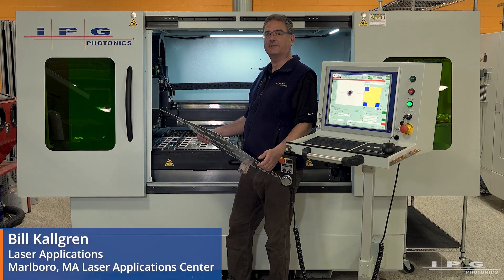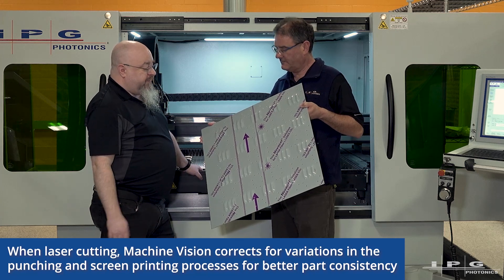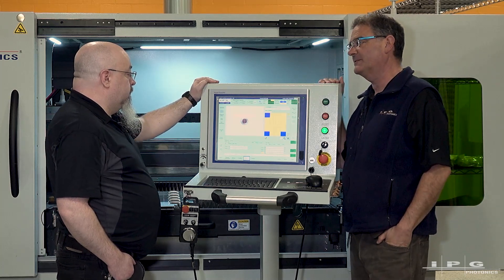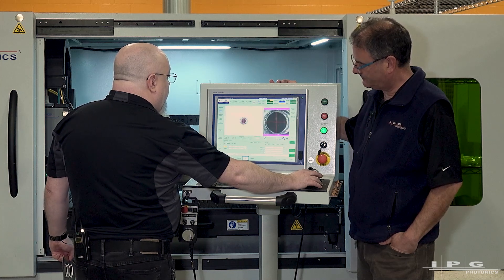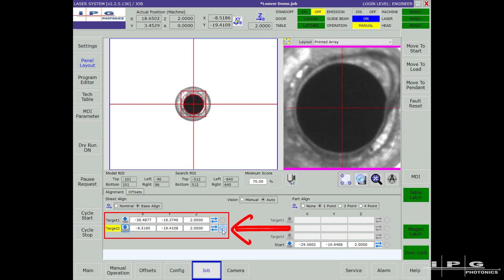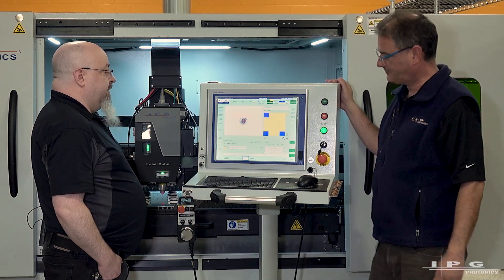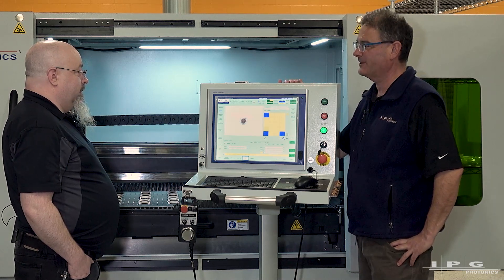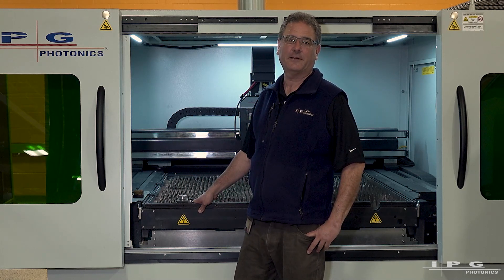High-Accuracy Cutting with LaserCube Advanced Vision Registration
As an advanced laser cutting solution, the LaserCube Flatbed Laser Cutting System is equipped with a high-resolution camera system and advanced vision registration software that allows users to take advantage of part alignment and high-accuracy cutting as soon as the system is installed.

In this video, laser application experts, Bill and Sean take you through the details of this popular system feature.

00:00 - Introduction
00:53 - How vision alignment capabilities can solve production problems
03:22 - LaserCube software functionalities
04:50 - 2-point alignment setup
11:43 - Laser Cutting Aluminum